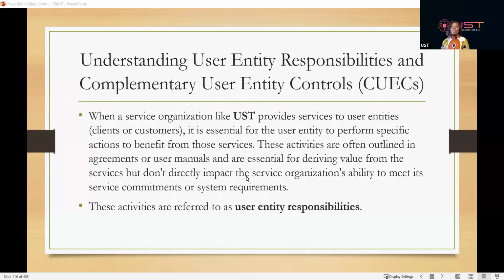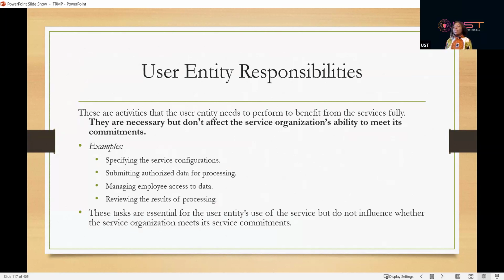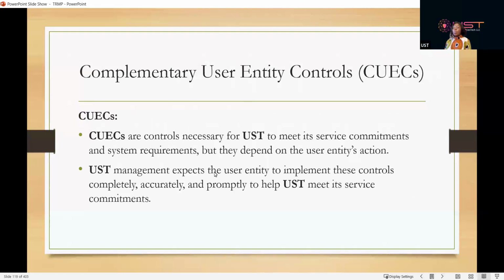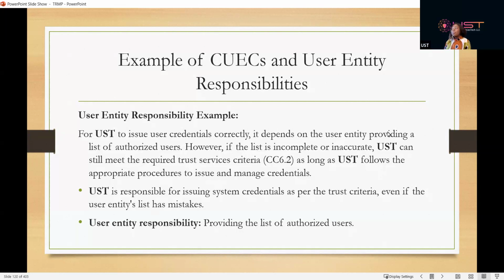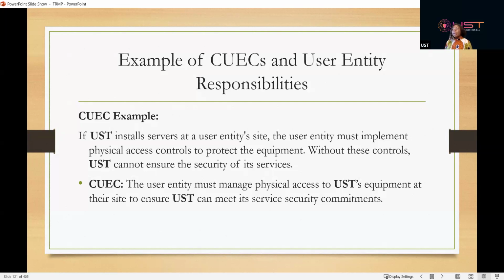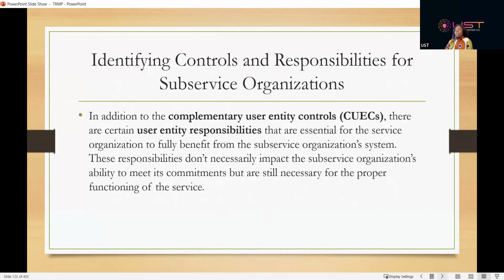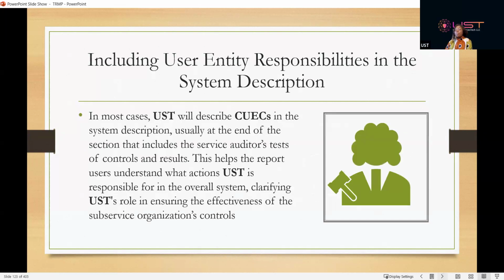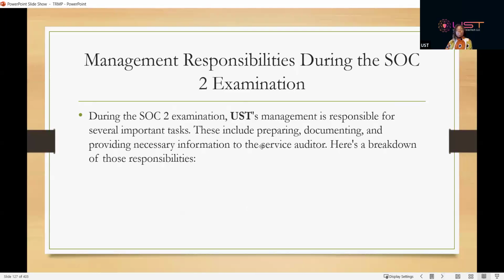What Are CUECs? | Understanding Complementary User Entity Controls in SOC 2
CUECs (Complementary User Entity Controls) are one of the most misunderstood—but most important—parts of a SOC 2 audit.

In this video, you’ll learn:
✅ What CUECs really are
✅ Why user entities are responsible for implementing controls
✅ The difference between CUECs and CSOCs
✅ How to present CUECs in your system description
✅ Real-life examples of CUECs (e.g., password policies, employee training, device security)
✅ Tips for auditors, management, and clients working with shared responsibilities

🎯 This is a must-watch for anyone preparing for a SOC 2 audit, especially compliance analysts, GRC professionals, ISSOs, and SaaS providers relying on third-party platforms.

📌 BONUS: We also walk you through how to clearly present CUECs in your SOC 2 documentation.